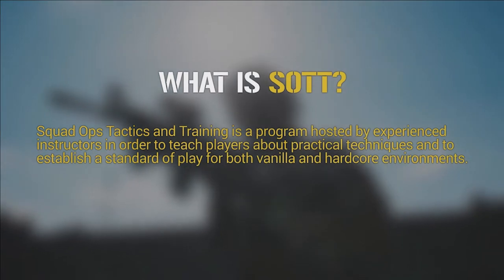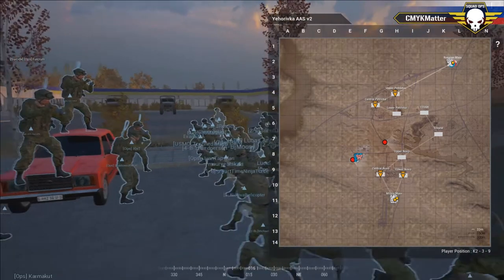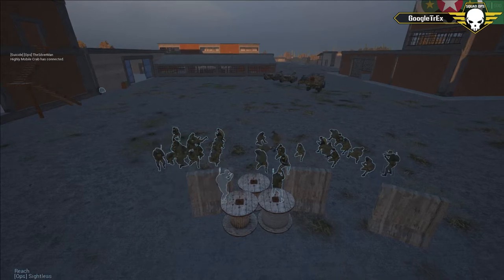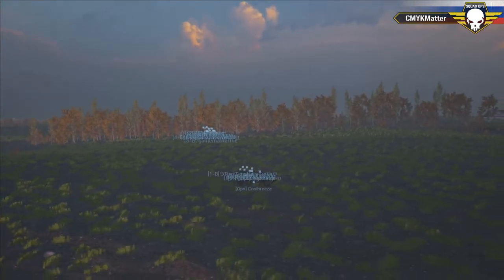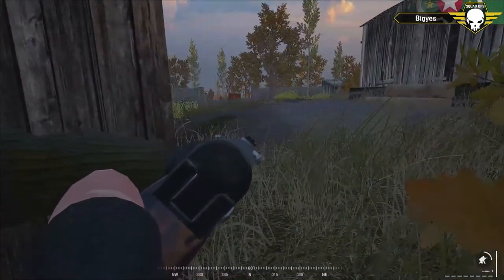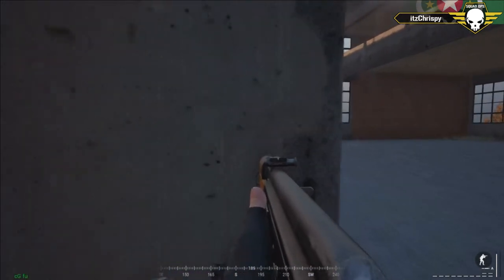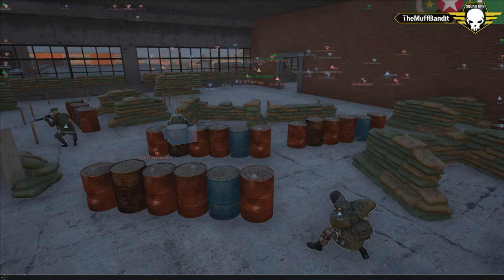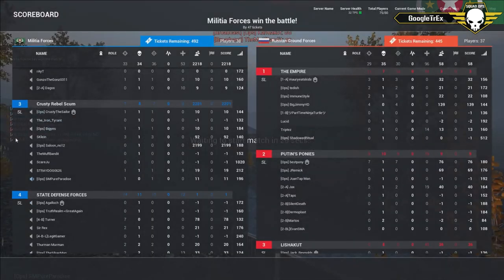Squad Operation: Arrowhead - Round 1 (07/12/2017) Squad Gameplay (VoD) HD